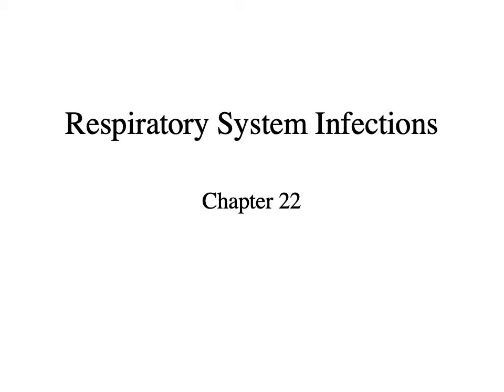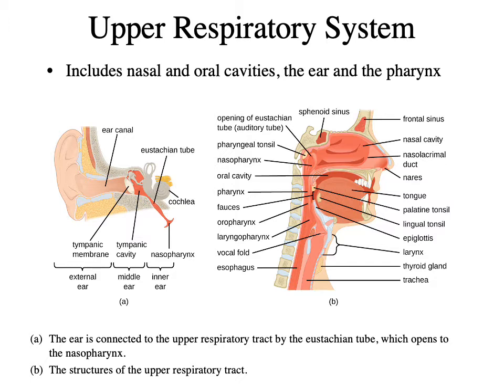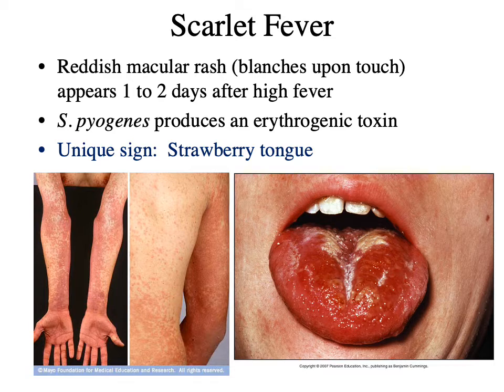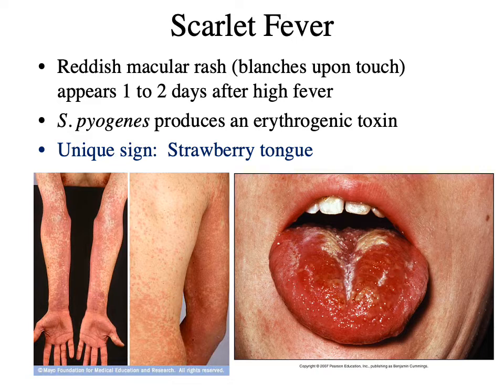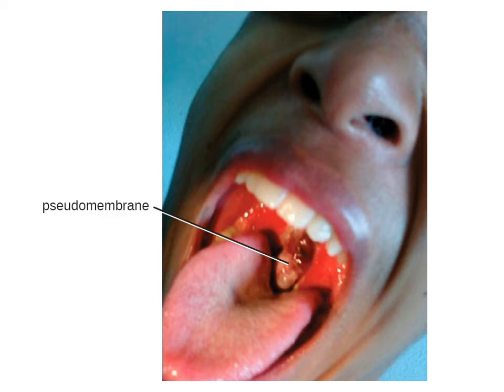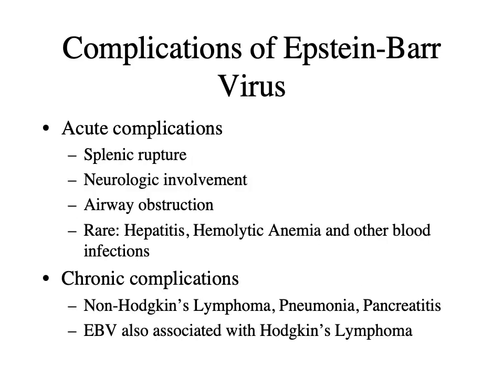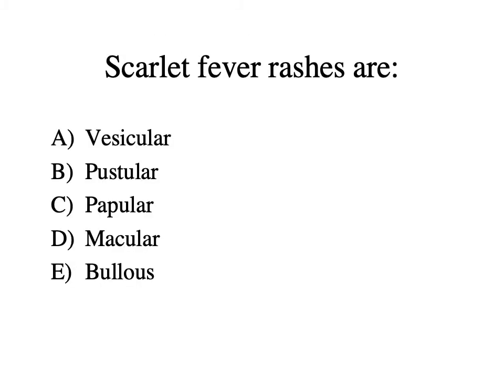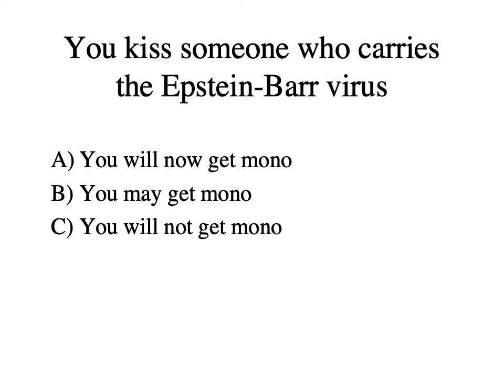Ch 22 Respiratory System Infections Part 1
Microbiology the Part 1 lecture for Chapter 22
OpenStax Microbiology